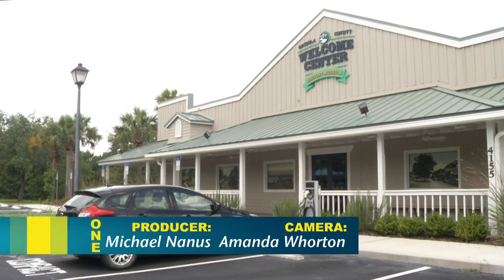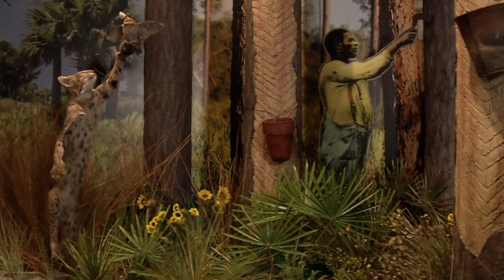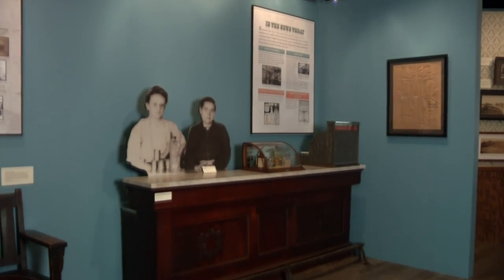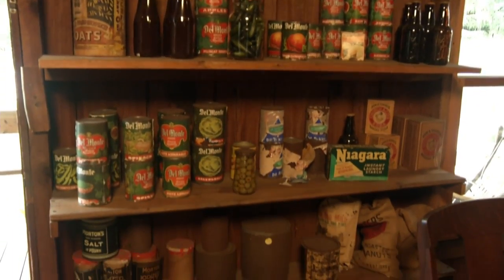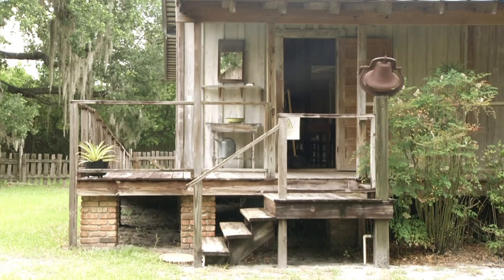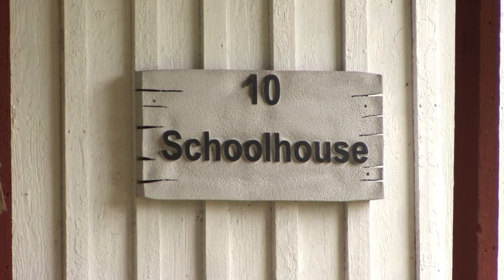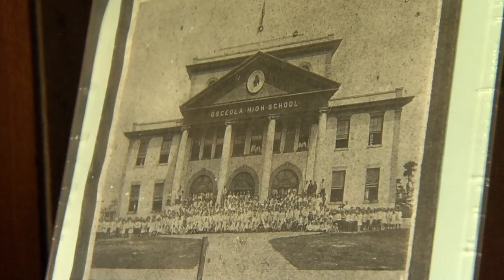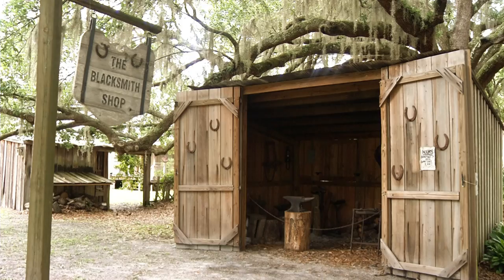ONE Short: Kissimmee Pioneers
For all of you history buffs out there, have you ever wondered what life was like in Central Florida ... during the 1800s?  Well, the Osceola County Historical Society offers us a glimpse of days long ago, as we head to Kissimmee, this month's Central Florida Hometown.  This segment is a part of WUCF TV's "ONE."